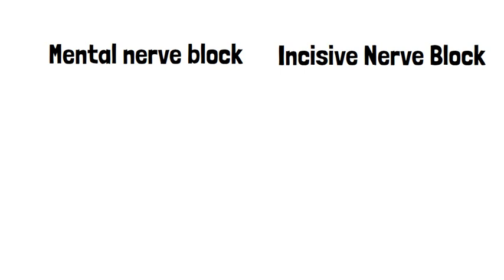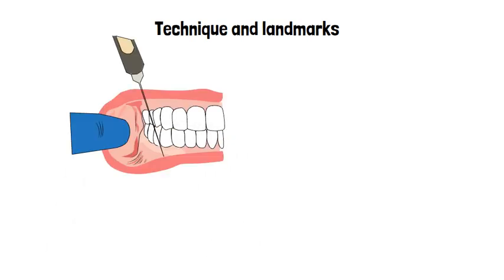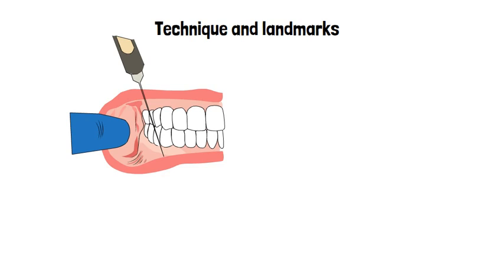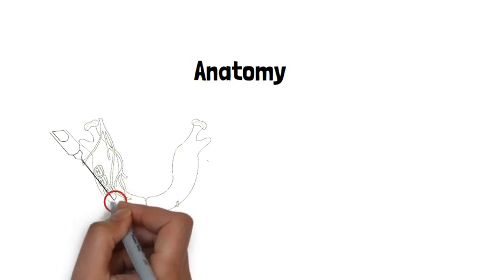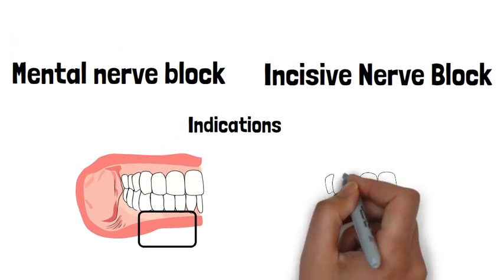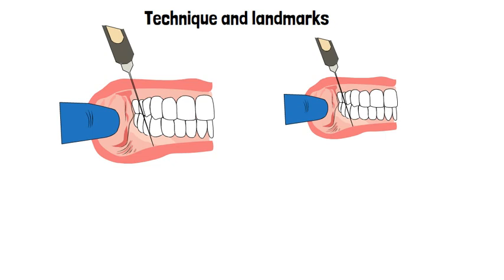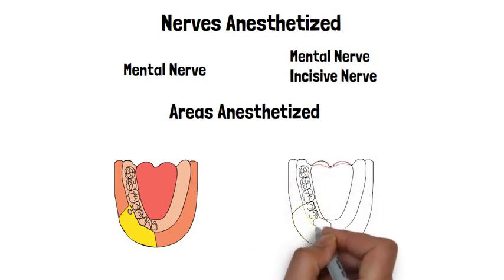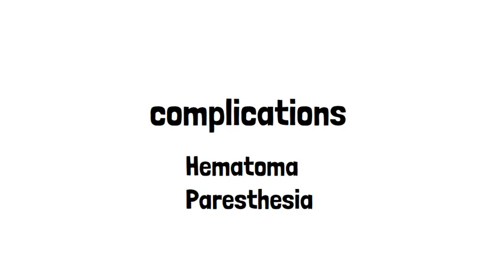mental nerve block | incisive nerve block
Difference between mental and incisive nerve block. There indications technique, anatomy and all the basics